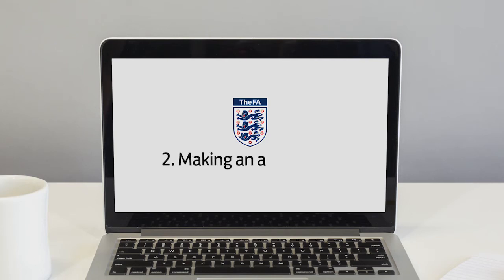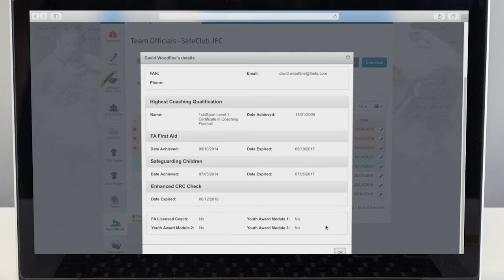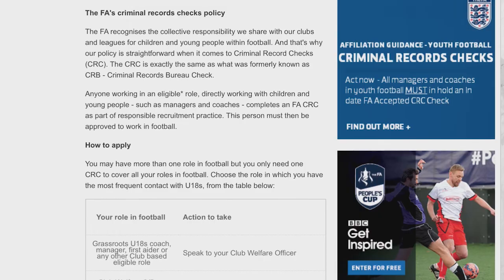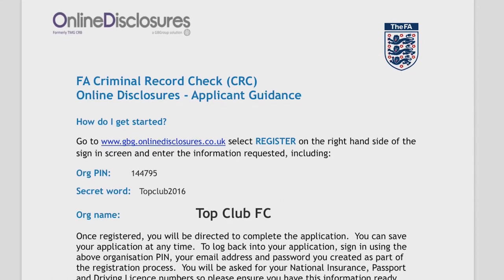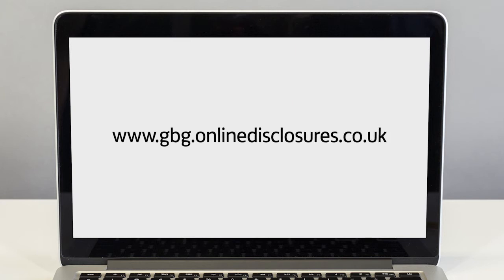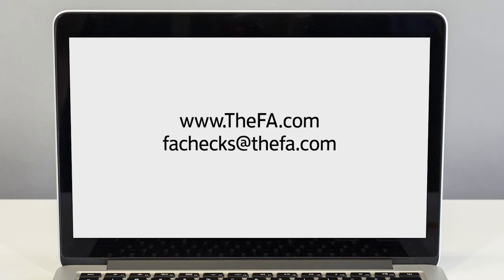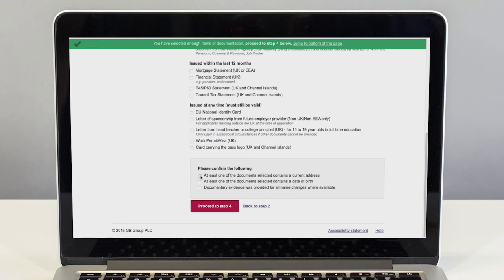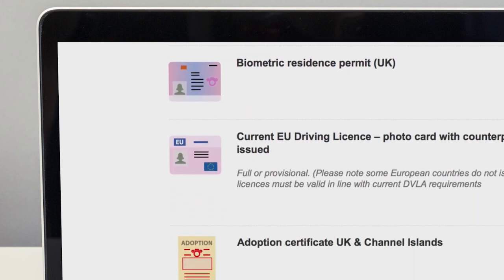Criminal Record Checks - Making An Application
Criminal Record Check (CRC) step by step Guidance - Making an Application